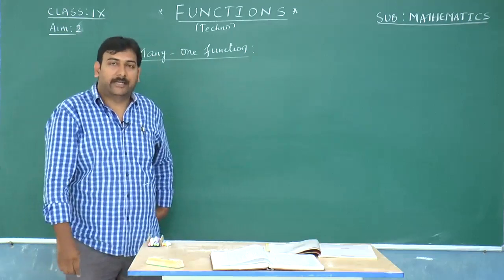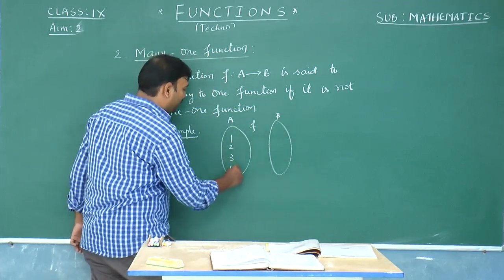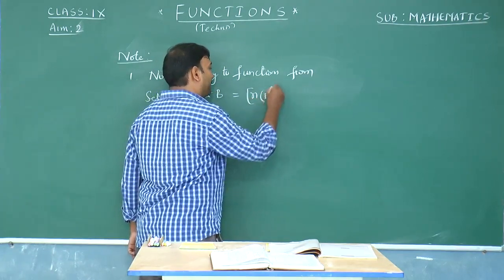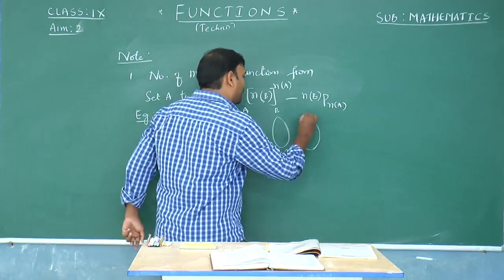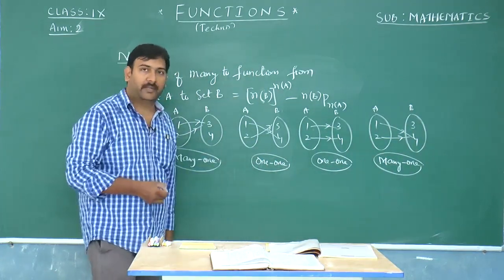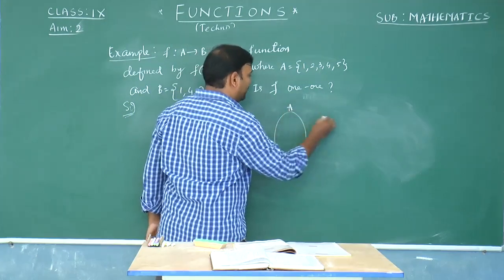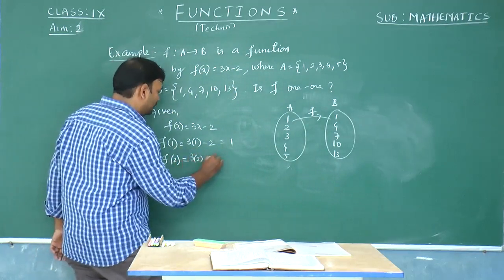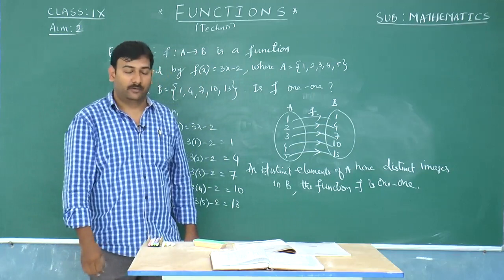SCTS | 9th Class | MATHS | Functions | 02_One- one function part-3